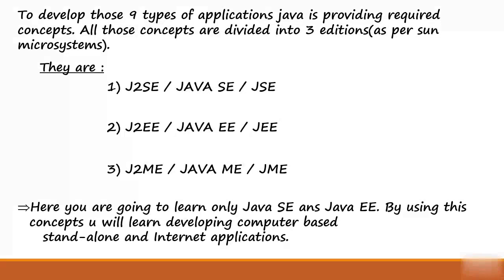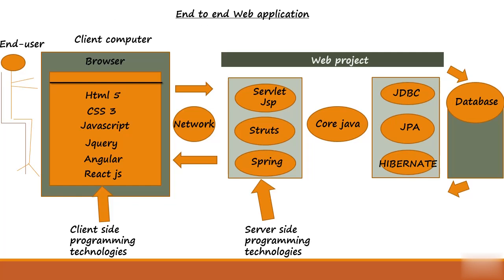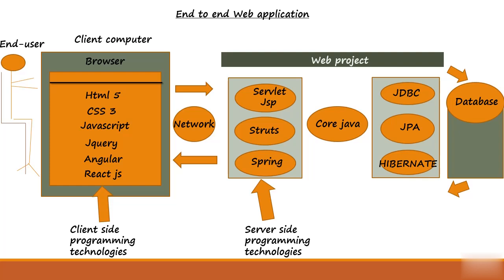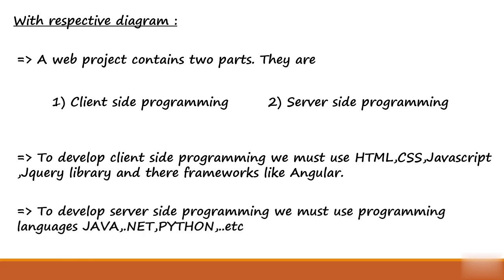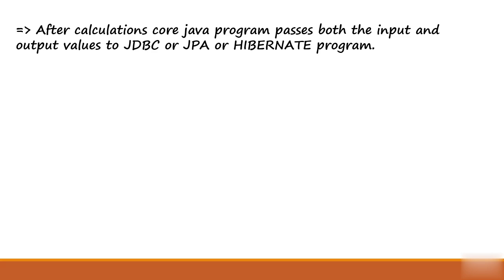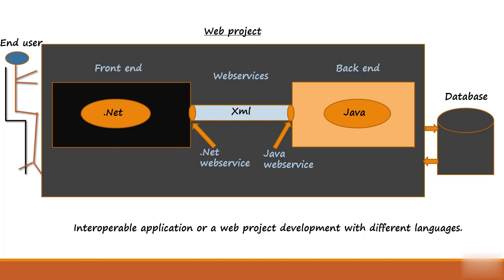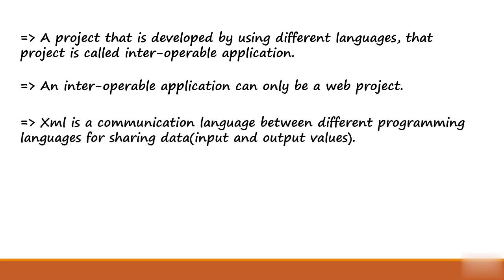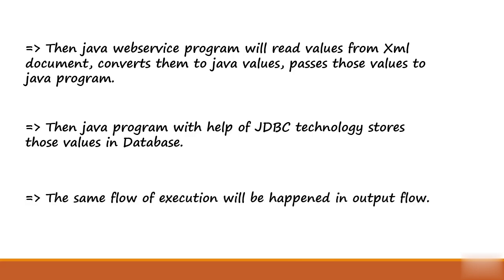1 End to End execution flow of Web Application